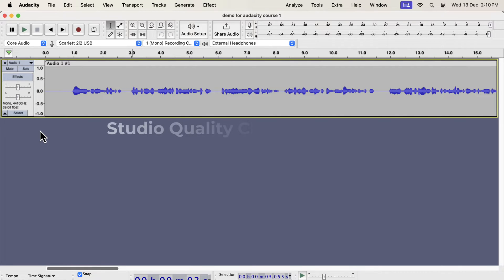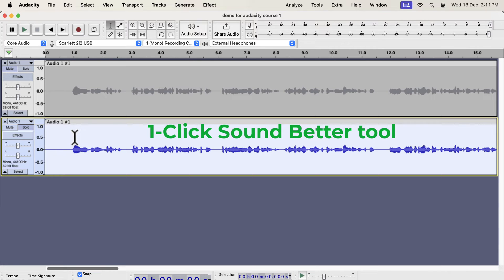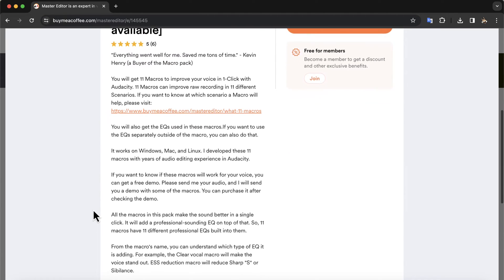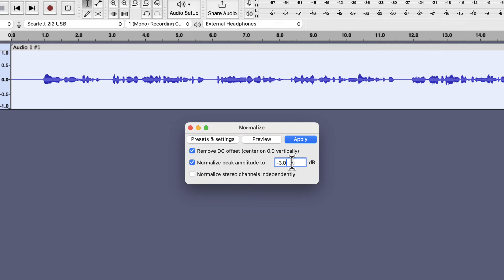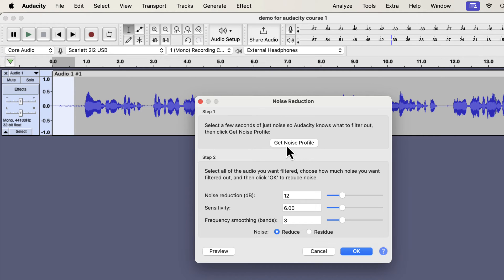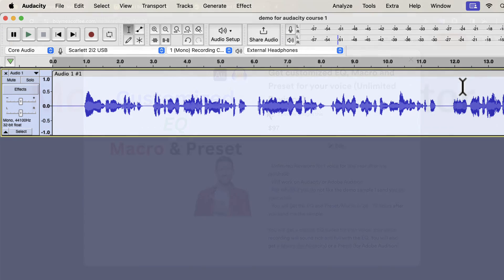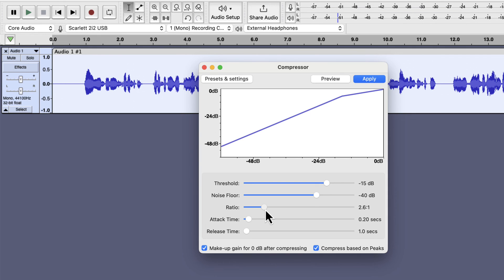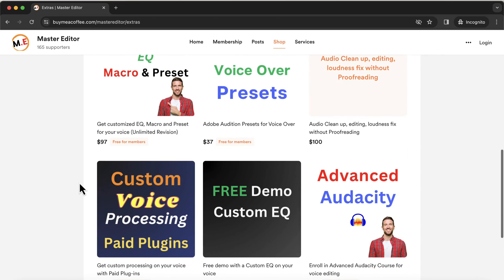How to make voice sound better for Voice over, Audiobooks, YouTube etc. using Audacity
How to make the voice sound better for Voice over, Audiobooks, YouTube, etc using Audacity. A simple guide on how to make your voice sound good with the latest Audacity 3.5.1.